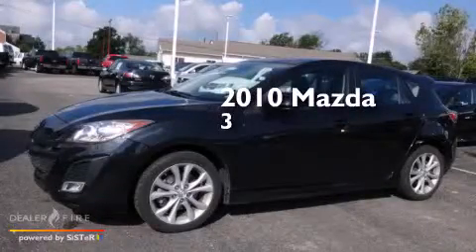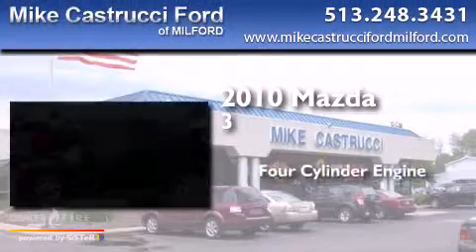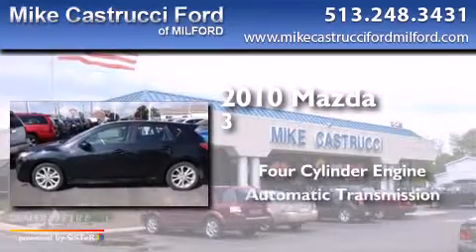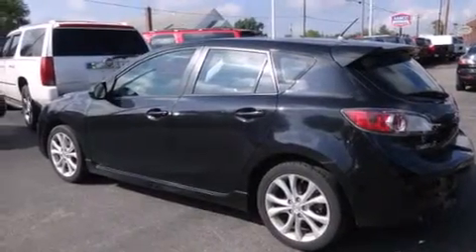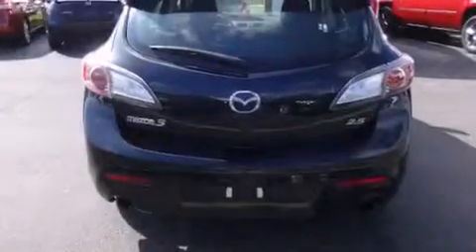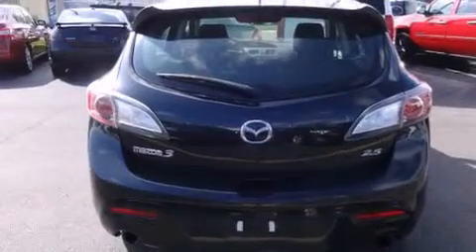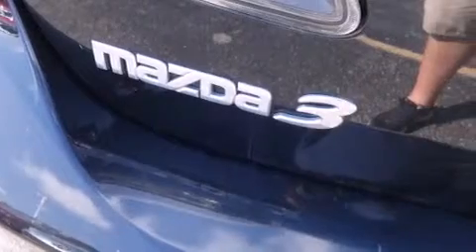2010 Mazda MAZDA3 Milford OH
We have been honored to serve the Milford OH area , we promise that your experience at our dealership will exceed your expectations ! Year : 2010 Make : Mazda Model : MAZDA3 Engine : 4 cyl., 2.5, sequential-port f.i. Trans . : automatic Exterior : black Miles : 80,563 Interior : black Mike Castrucci Ford Milford 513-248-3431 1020 State Route 28 Milford , OH 45150